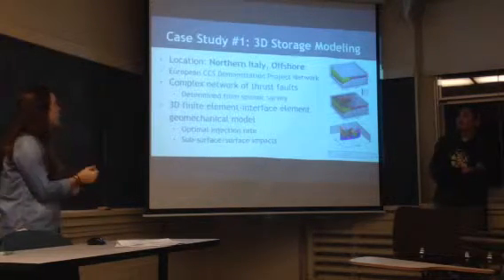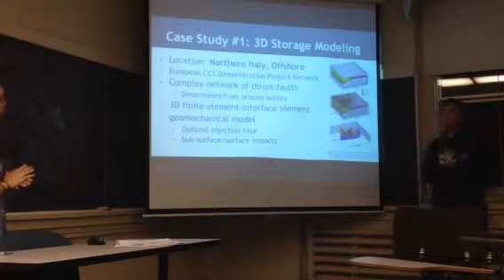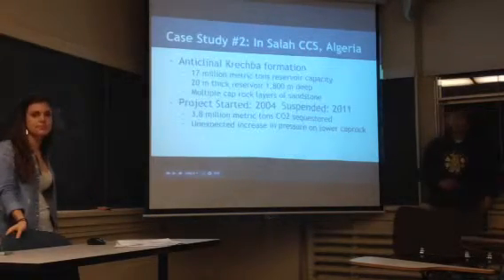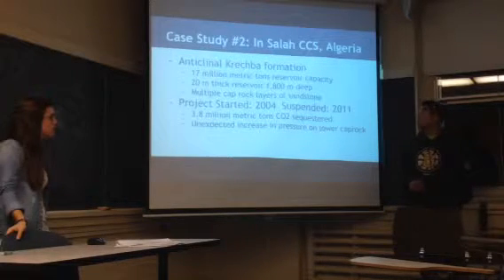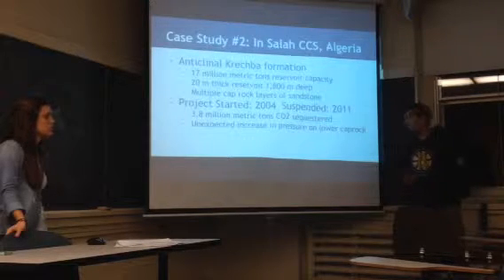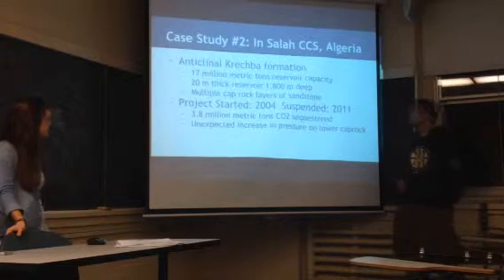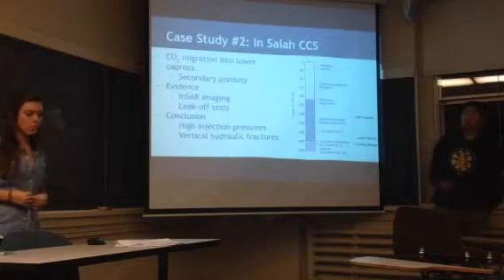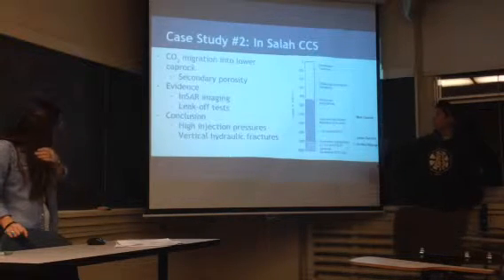Carbon capture and sequestration (practice)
CE285 Geo-energy
Practice presentation
By Emily Perkins and Kevin Nguyen